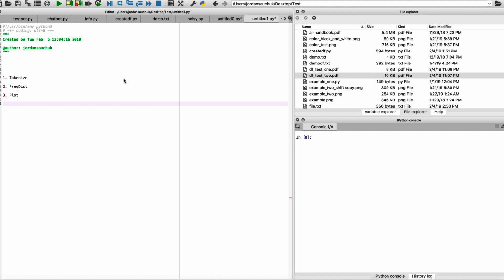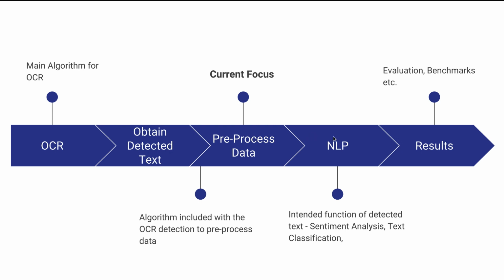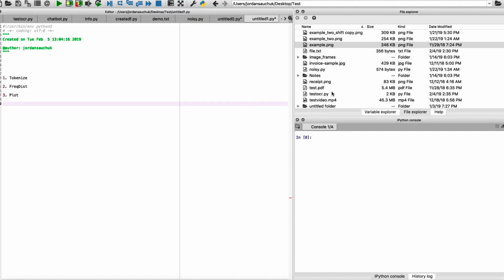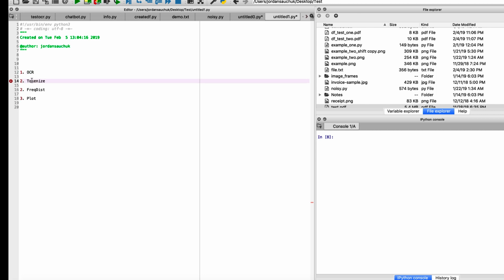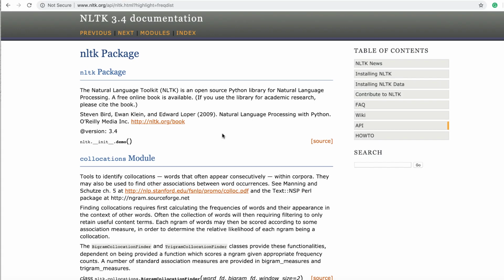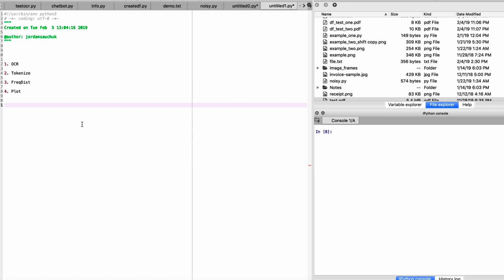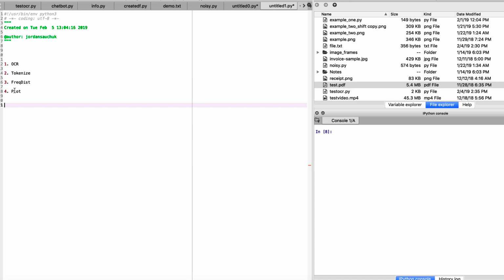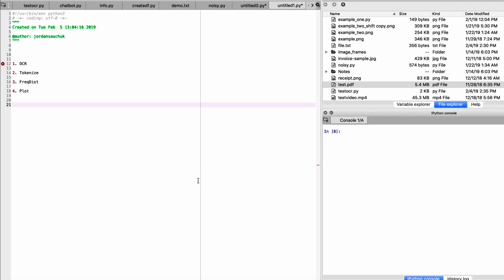COMPUTER VISION - CHALLENGE INTRODUCTION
Welcome to episode 7! In this episode, we are going to continue our series on Optical Character Recognition (OCR), which is a highly active area of research and development in Computer Vision. But for this episode and for the next we are going to switch it up a little bit and test out some of our skills. In this video we are going to present a challenge (along with some bonus challenges to practice creating data frames with Pandas/Python) that we will then resume in the next episode to go over the solution. Now, the solution that you use doesn’t have to be exact as there are always multiple methods but please feel free to use some of the methods that we have already discussed in our previous videos.